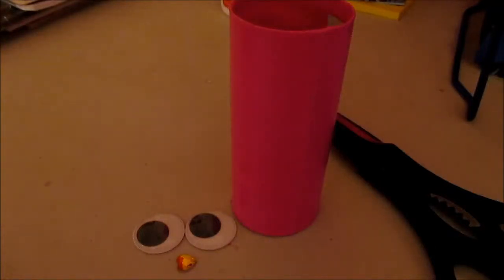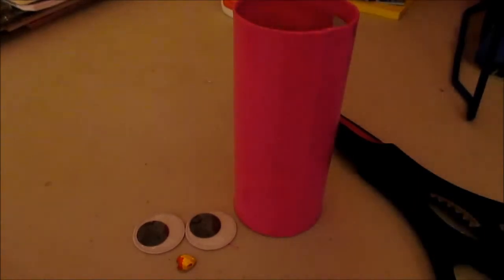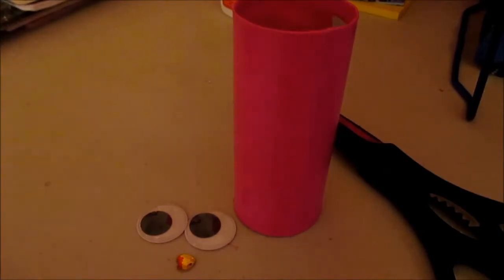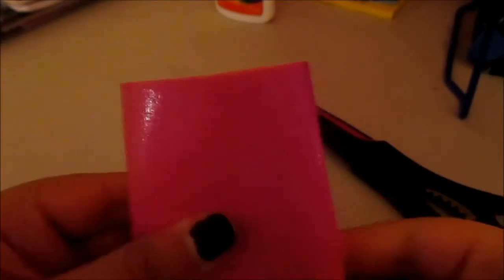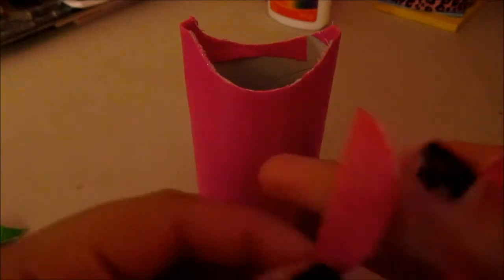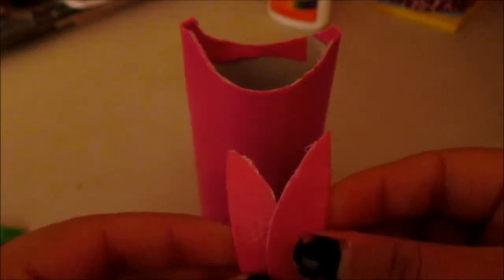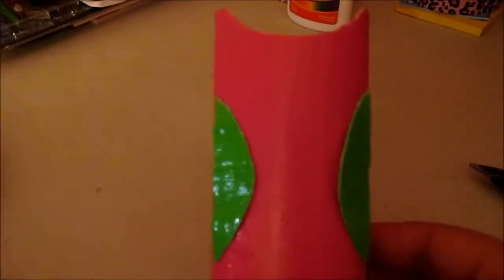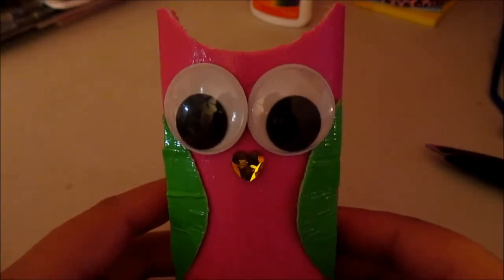How to make an owl from a tube